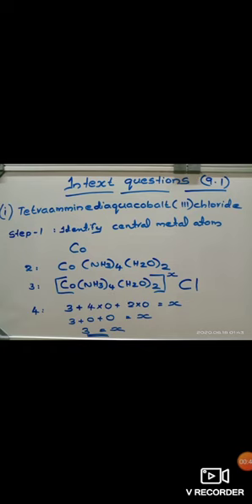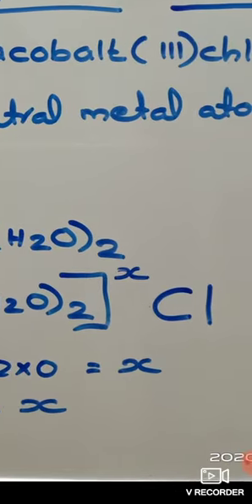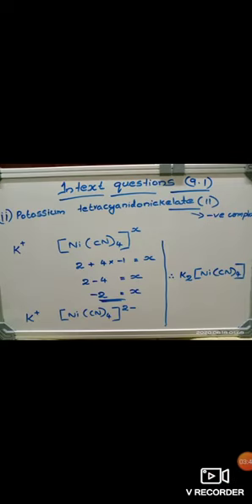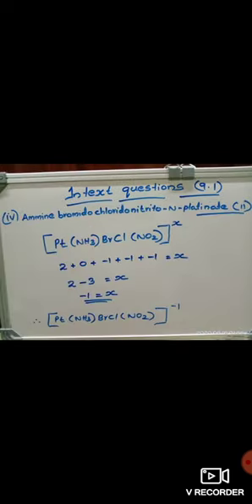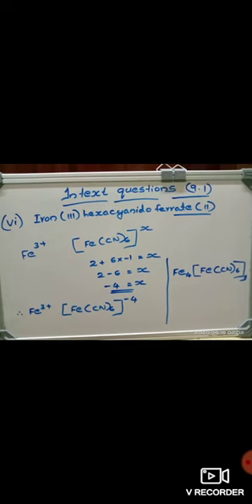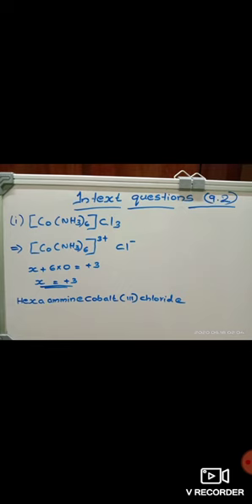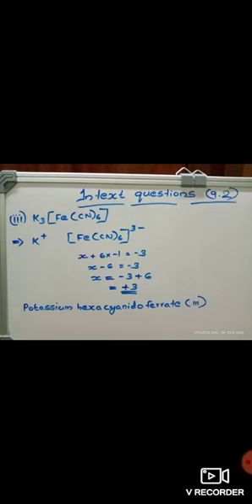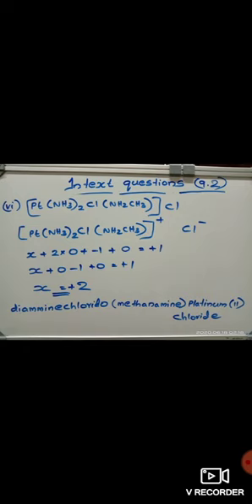Nomenclature of co ordination compounds - CLASS 12- unit 9